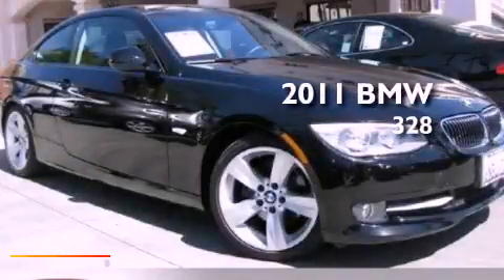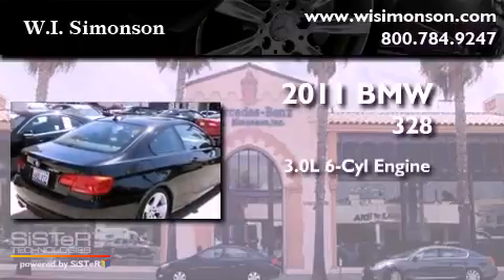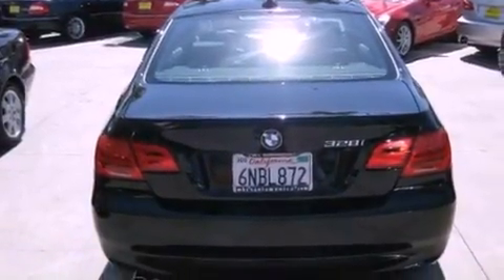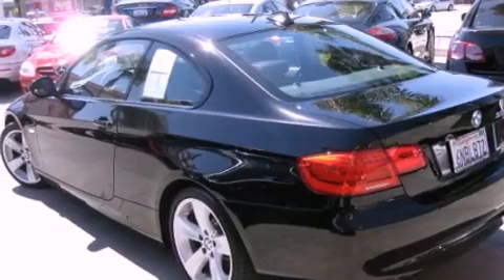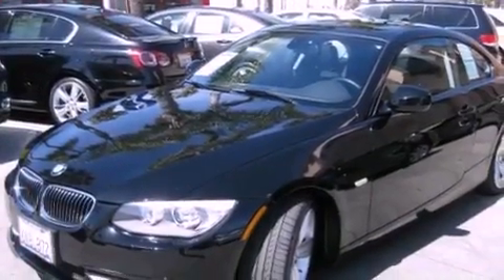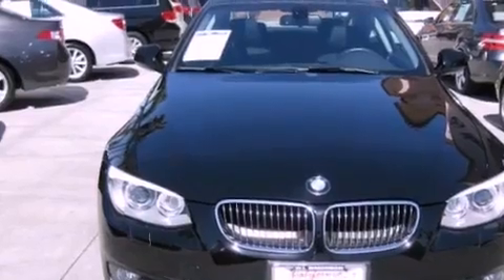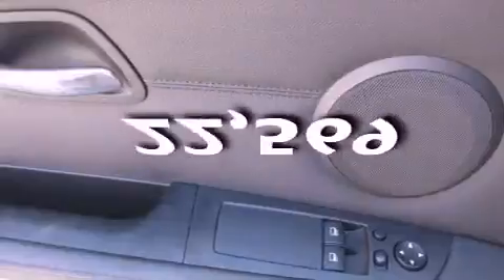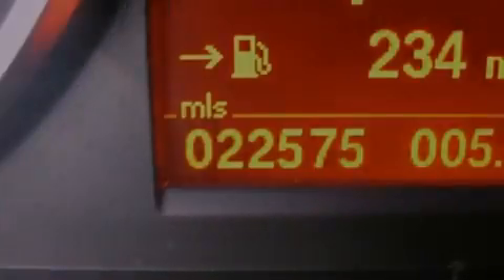2011 BMW 328 Santa Monica CA 90403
Year : 2011
 Make : BMW
 Model : 328
 Engine : 3.0L I-6 cyl
 Trans . : Automatic
 Exterior : Black
 Miles : 22,569
 Interior : Black
 W.I. Simonson
 2011 BMW 328 Santa Monica CA